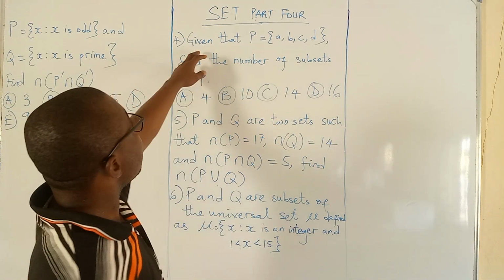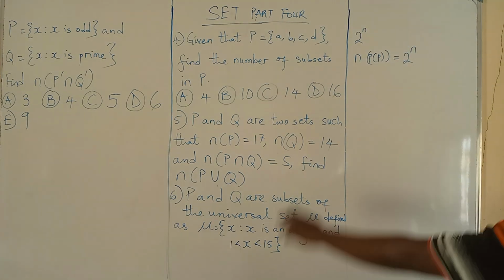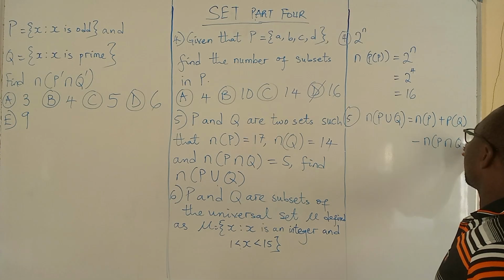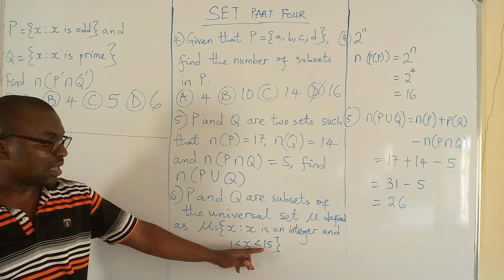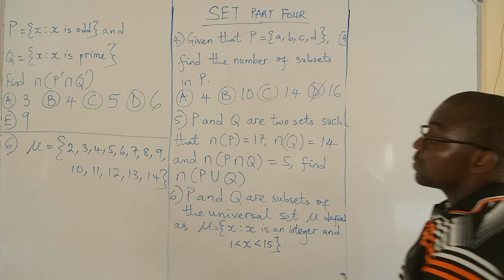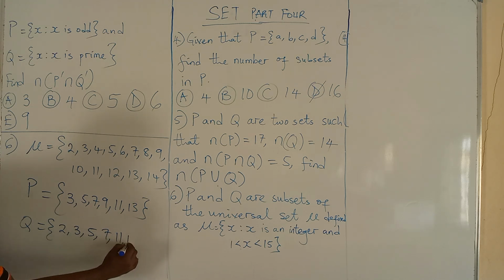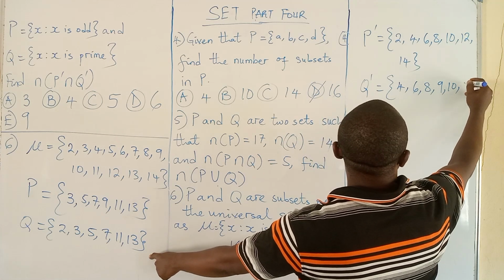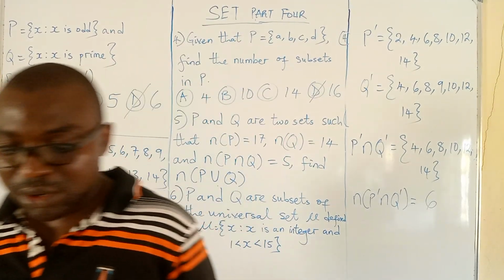SET PART FOUR